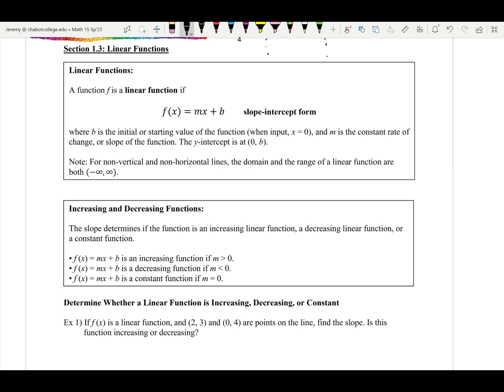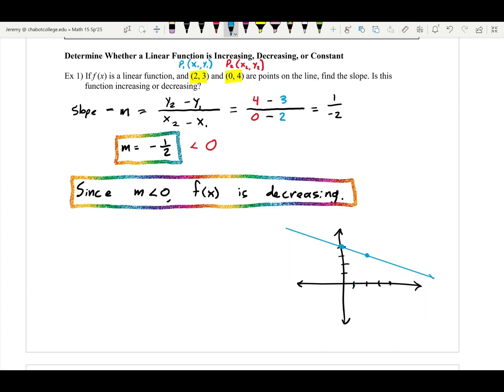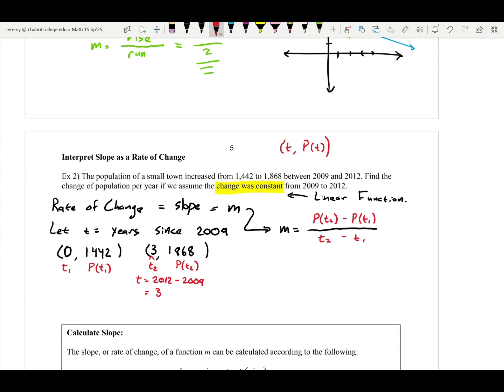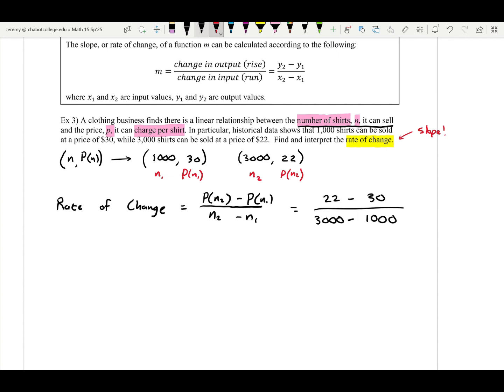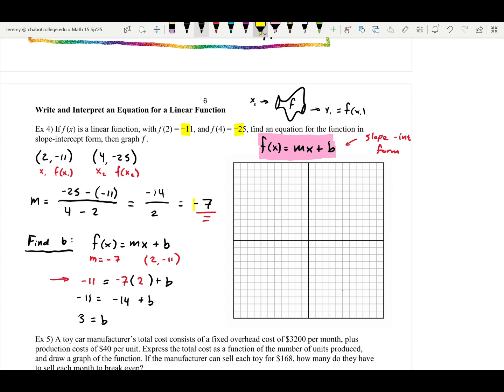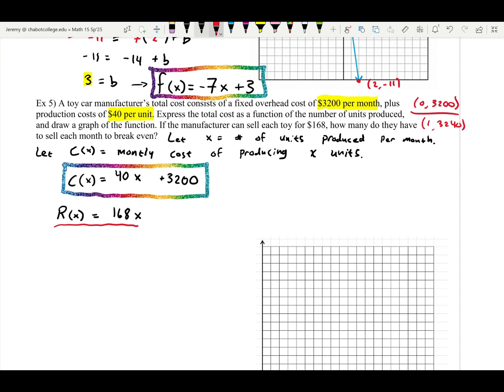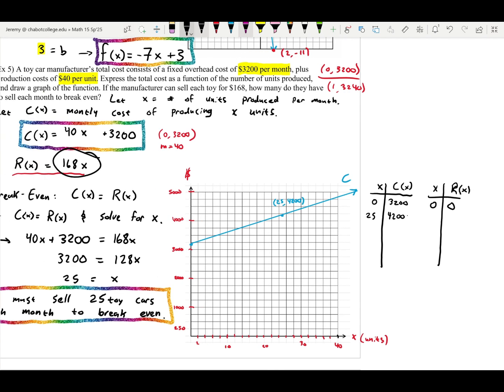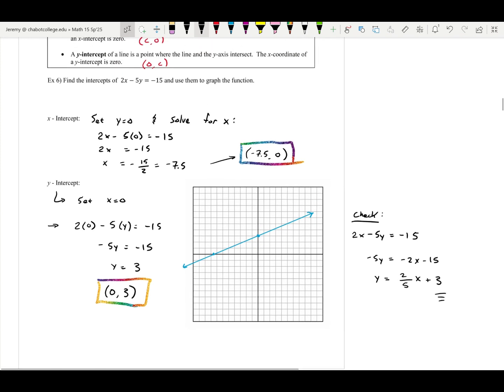Math 15 - 1.3 - Linear Functions